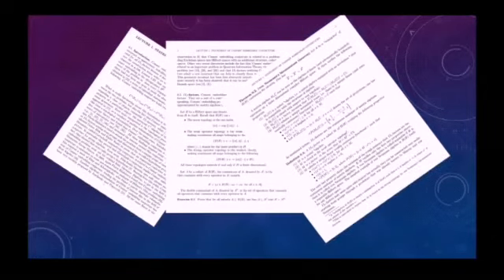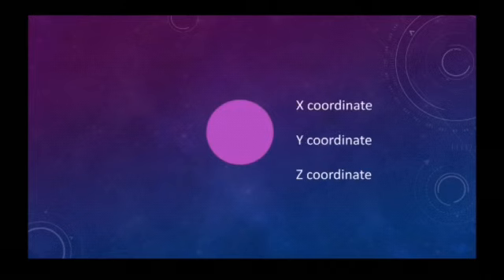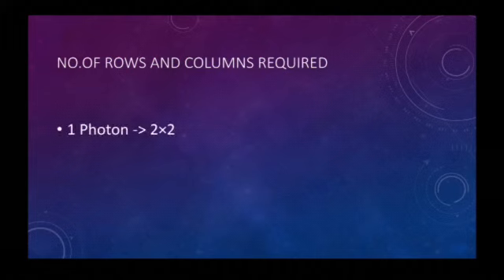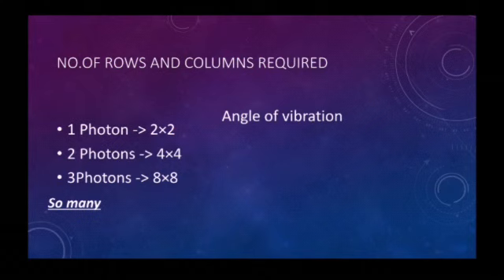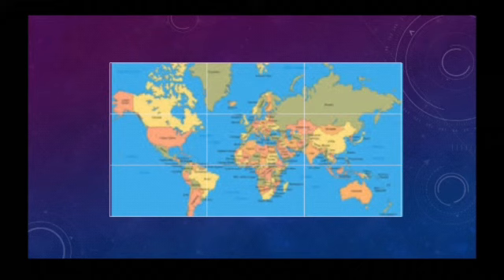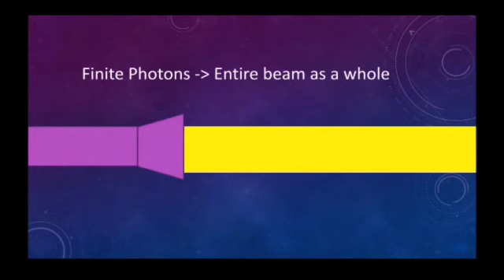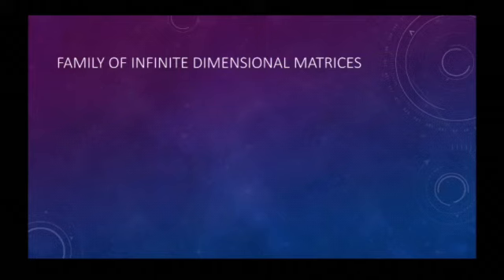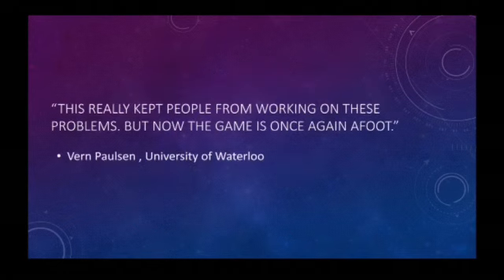Conne's embedding conjecture DISPROVED|Latest news you might have missed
In this video I have discussed about the overview of Conne's embedding conjecture and not the actual conjecture . A recent development in computer science proves this conjecture to be wrong and indeed it's a big issue for mathematicians as this conjecture was a quite helpful one .